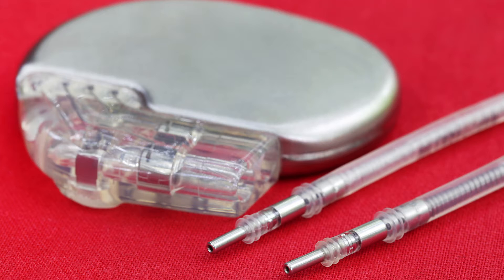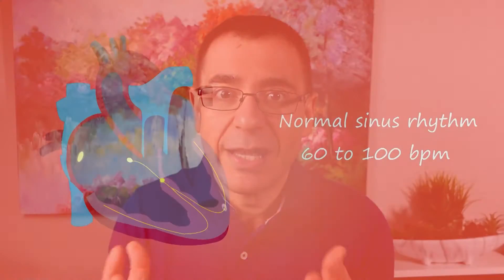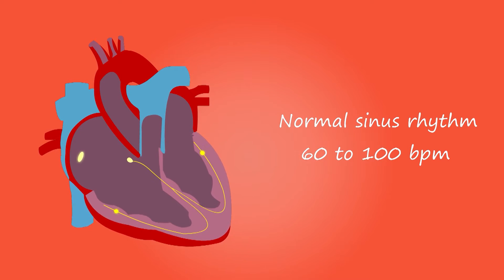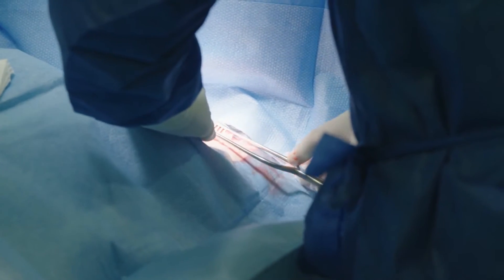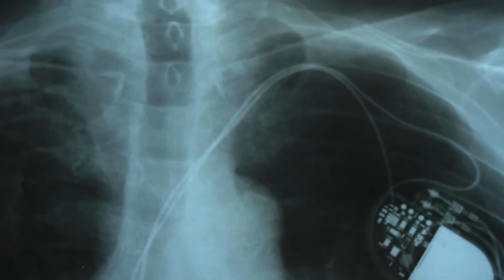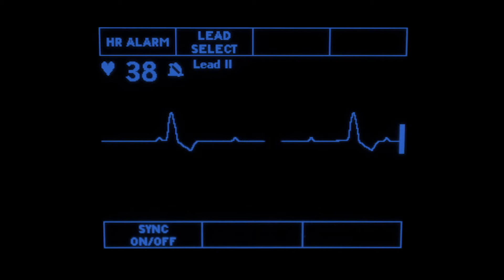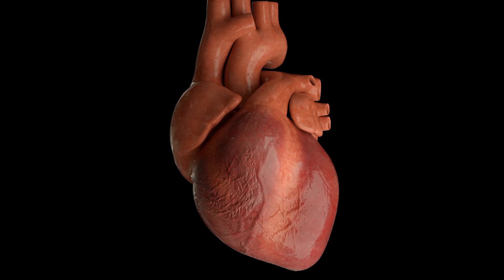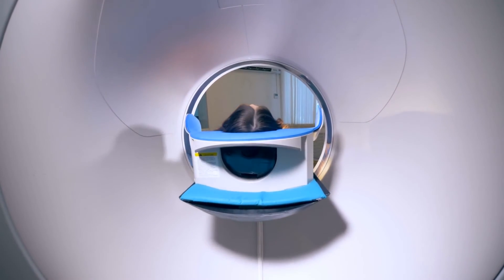What you should know about pacemakers?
In this video we discuss a common device that you may need to have when the heart beat is slowing down. The pacemaker is a battery and chip device that is typically positioned in the upper part of the chest wall and is able to stimulate the heart's contraction. Professor Barlis reviews what this device is and some key information that will help provide you with greater insights into how they work.

Timestamps:
0.00 Introduction
0:43 What is a pacemaker?
2.46 – When may a pacemaker be needed
4:06 Where is a pacemaker placed?
5:44 How is a pacemaker inserted?
6:37 How long does a pacemaker last?
7:48 How is a pacemaker changed?
9:12 How does a pacemaker help?
10:58 What are some of the risks?
11:32 MRI scans and pacemakers
12:10 Travelling with a pacemaker
12:48 Concluding remarks

pacemaker # Heartmatters # heart health